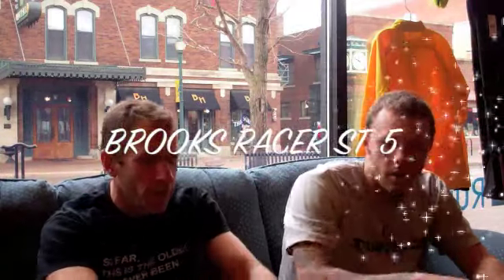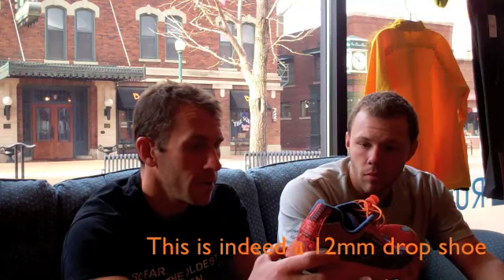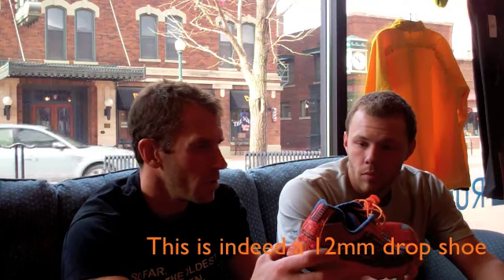Brooks Racer ST 5 Main Review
The Racer ST 5 from Brooks is a light-weight, stability training/racing shoe that's great for the slight to moderate over-pronator looking for a racing or fast training shoe with some support.